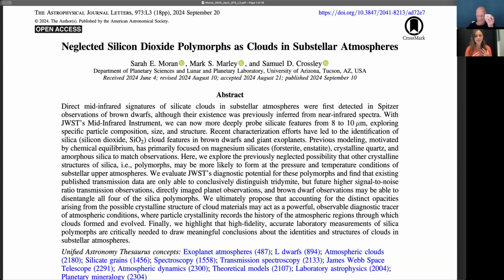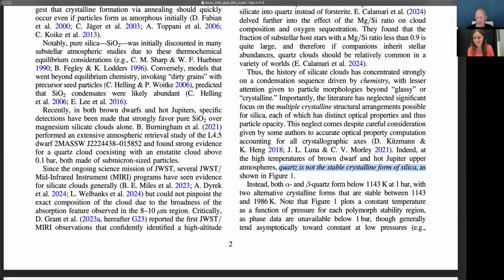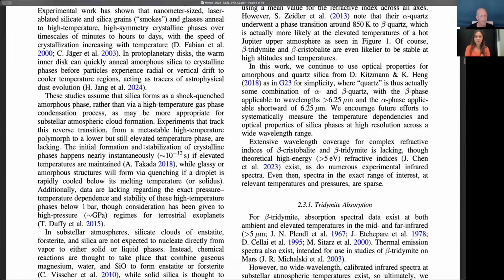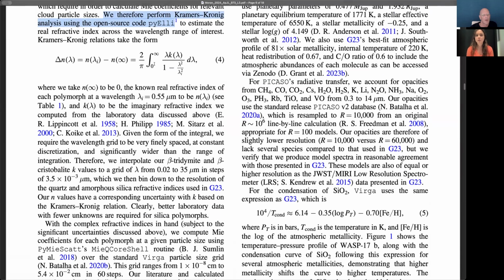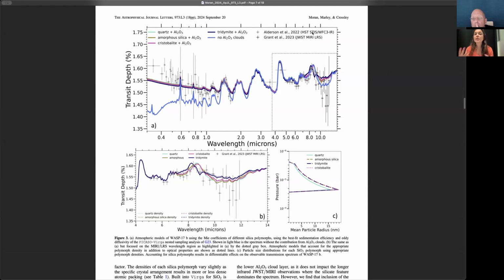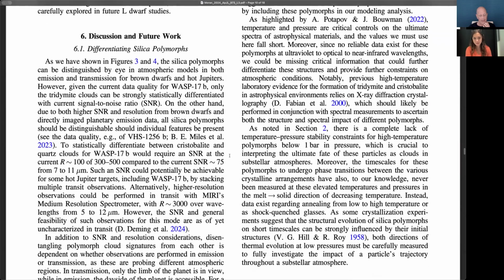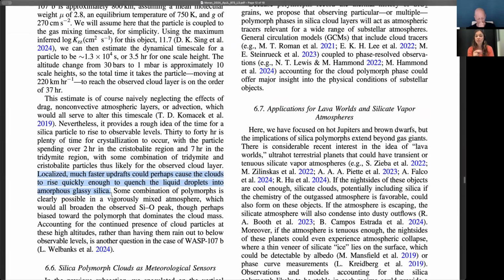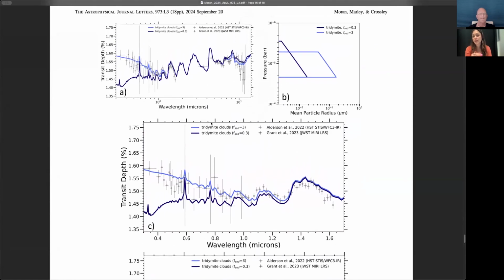AAS Journal Author Series: Sarah Moran on 2024ApJ...973L...3M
Sarah Moran (University of Arizona) chats about her article on substellar clouds, and where we can go from here given the published article.

Neglected Silicon Dioxide Polymorphs as Clouds in Substellar Atmospheres